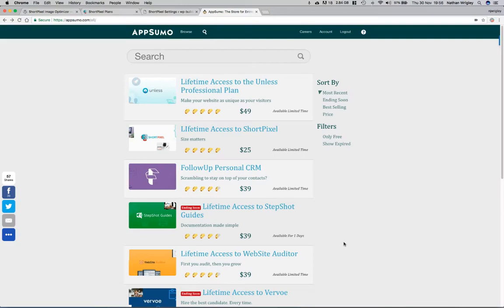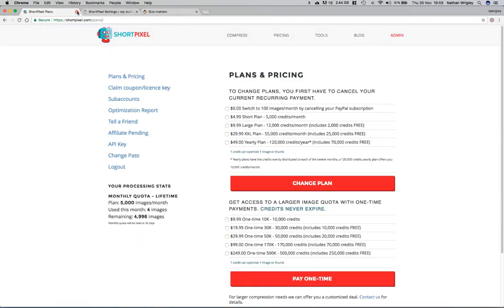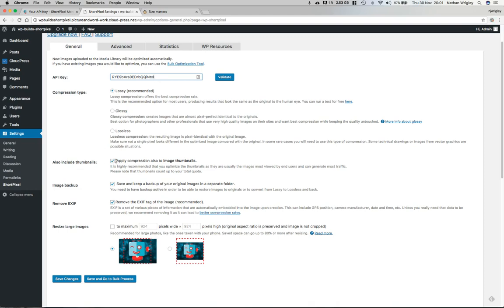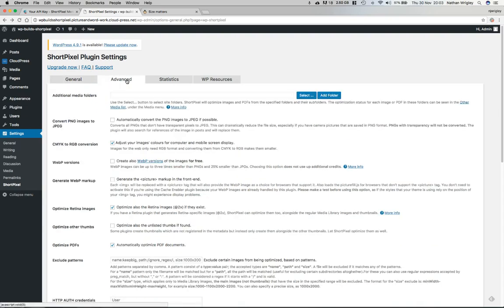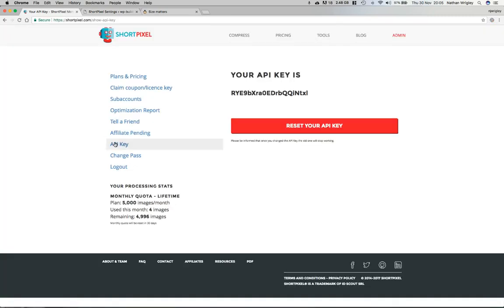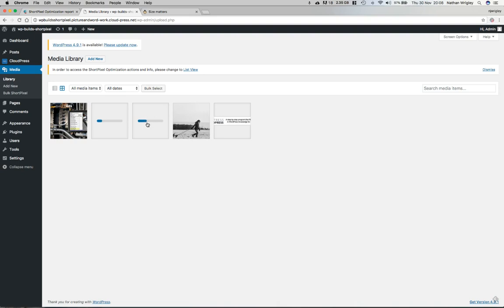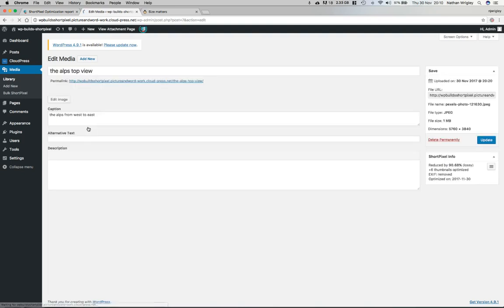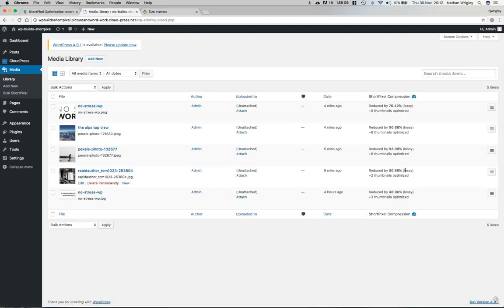ShortPixel Image Compression Walkthrough - AppSumo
This is a quick walkthrough of ShortPixel.

Anyone with a website, because optimising images and thereby serving pages faster is exactly the sort of thing that Google loves.

$25 for life for 5,000 image compressions per month.